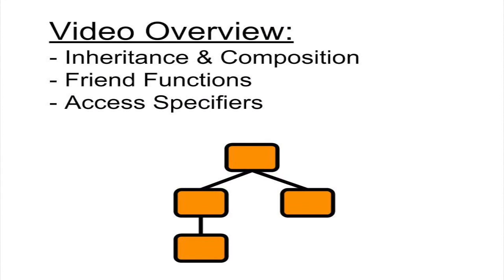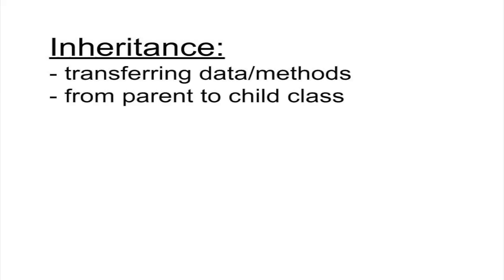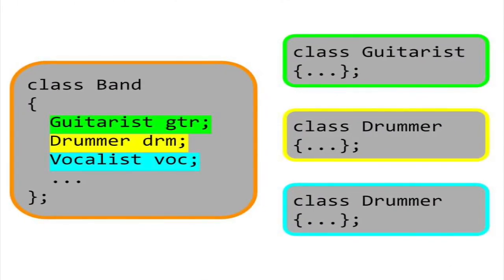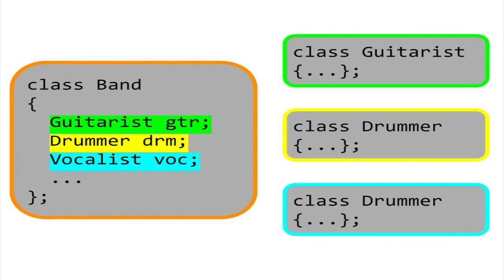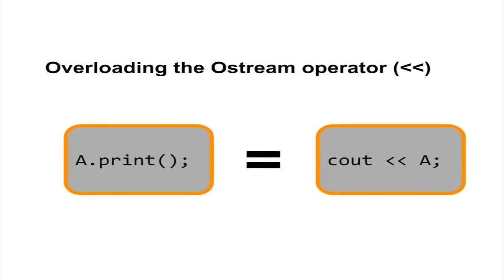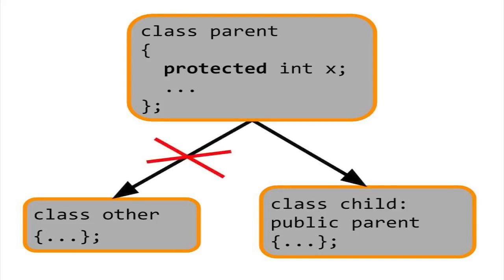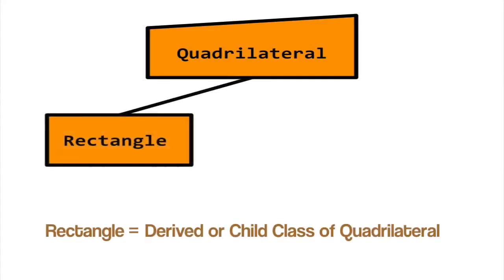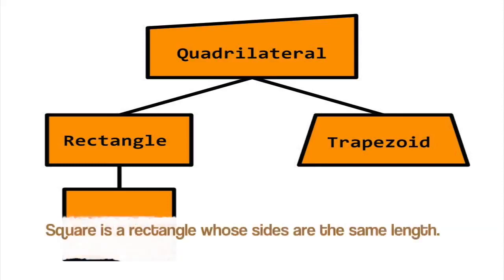C++ Tutorial Inheritance